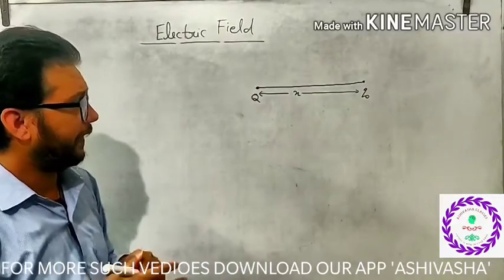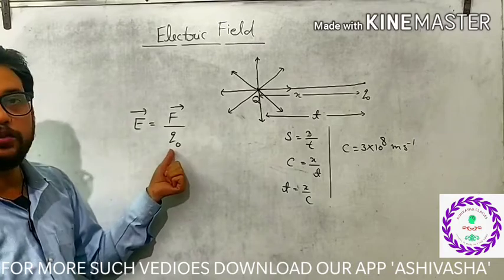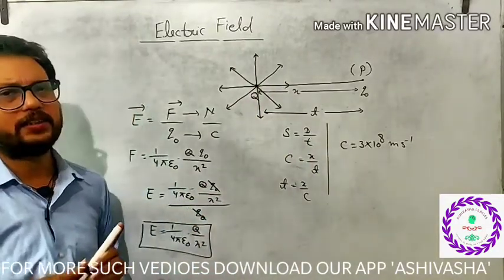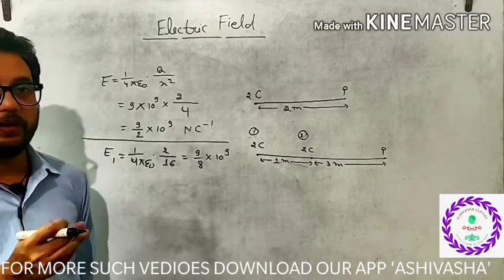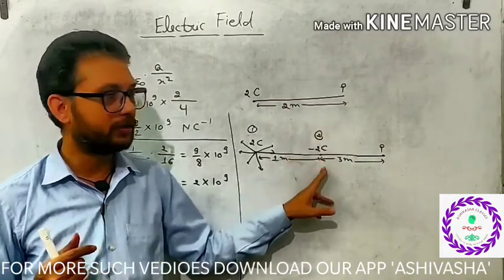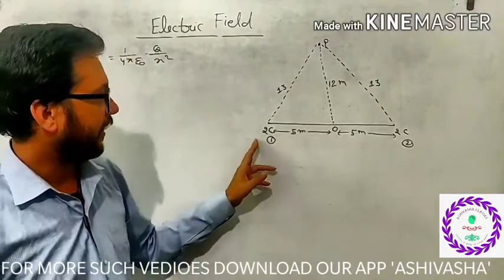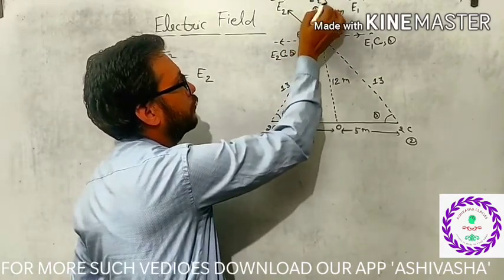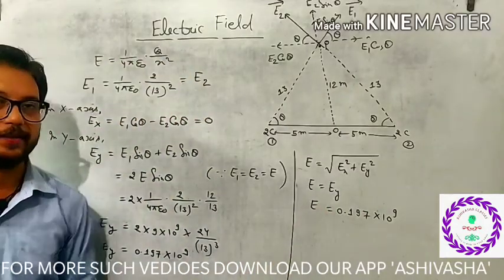Electrostatic Lecture 06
Electric Field What do you mean by Electric Field?